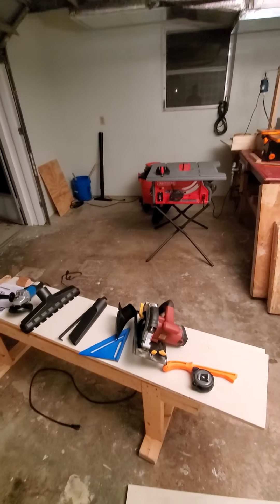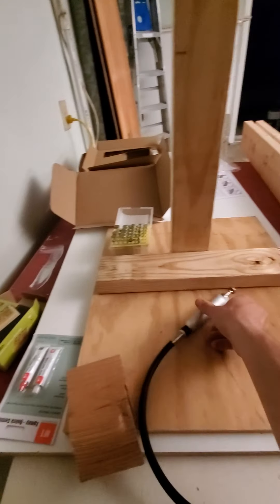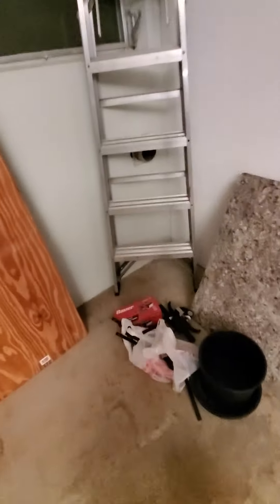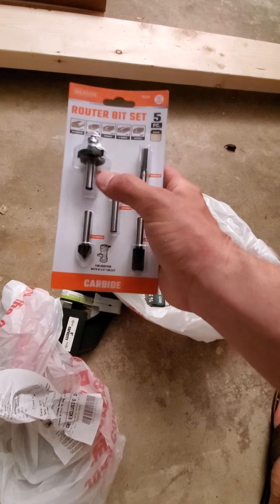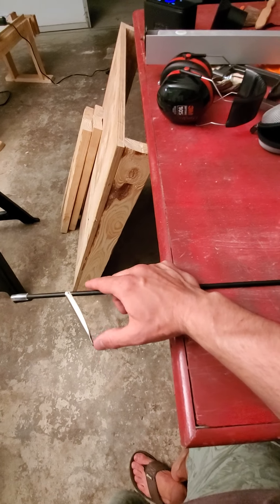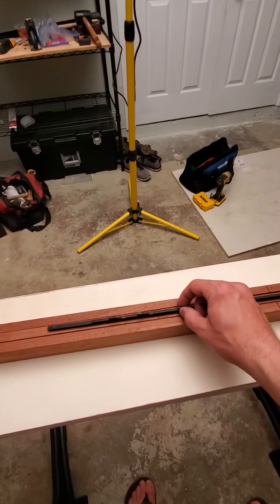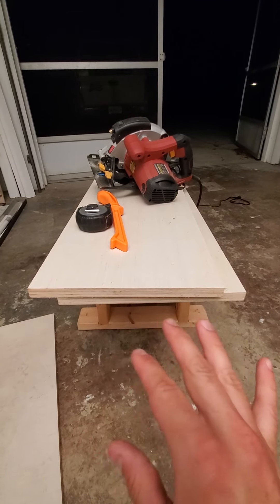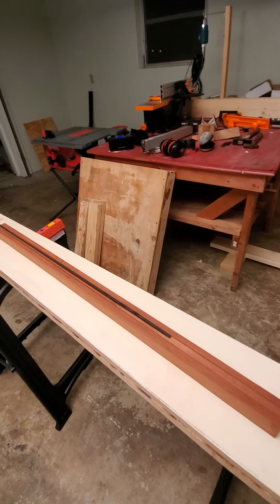2022.05.31 - floppers and rotary tool